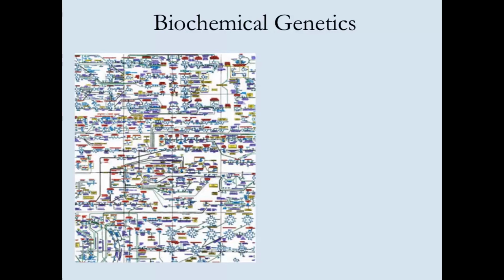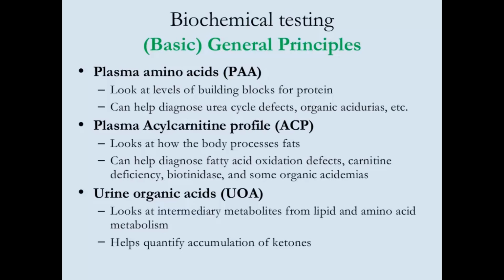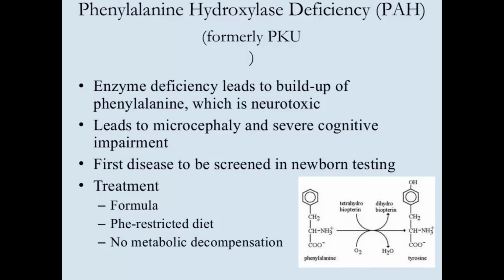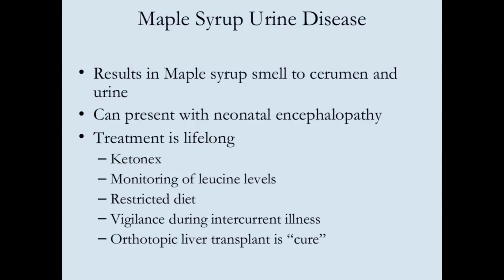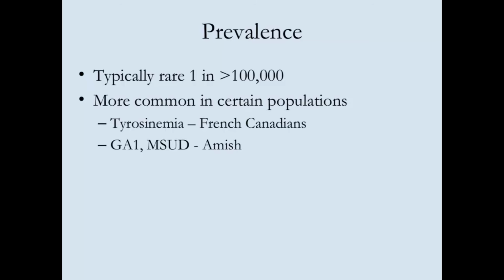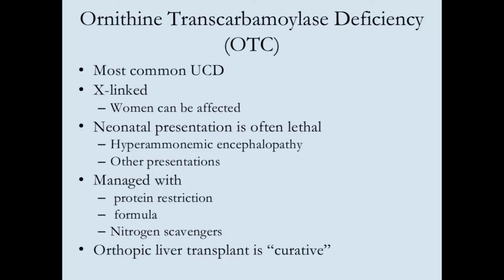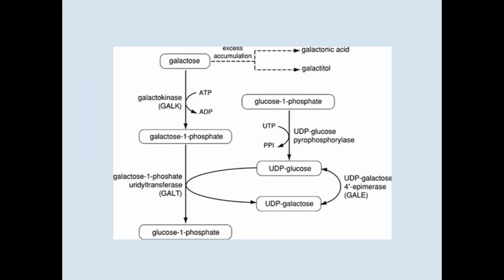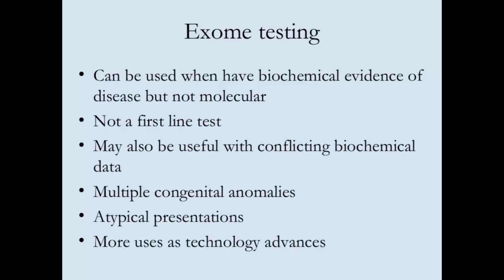The Basics of Inborn Errors of Metabolism | Webinar | Ambry Genetics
The Basics of Inborn Errors of Metabolism: A Clinical and Diagnostic Perspective